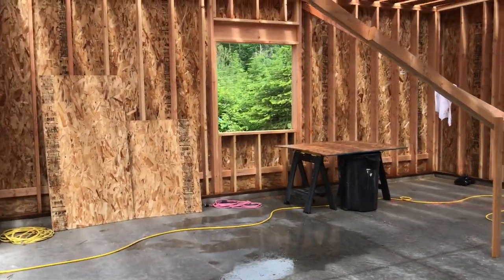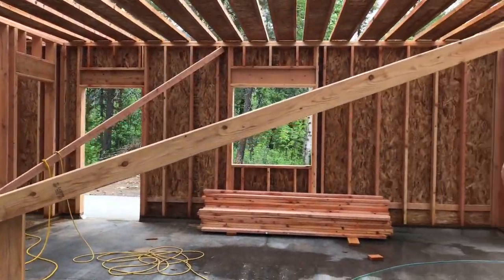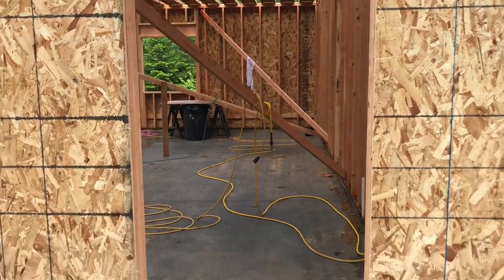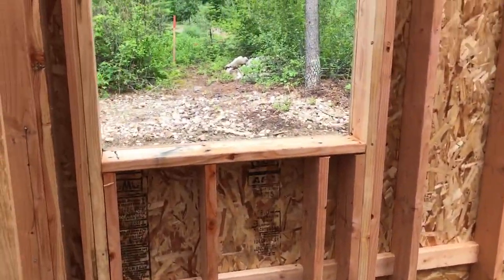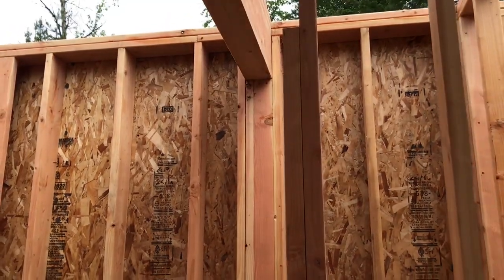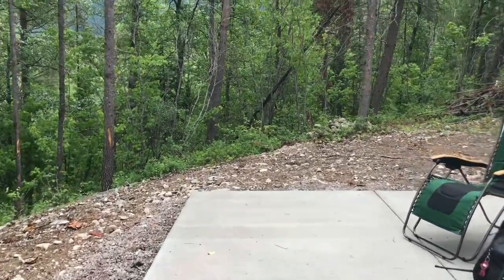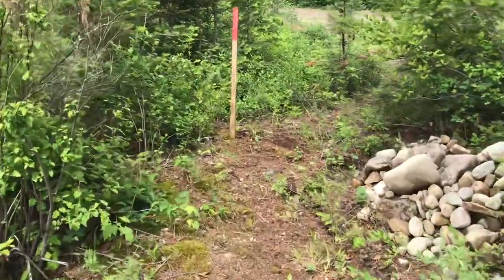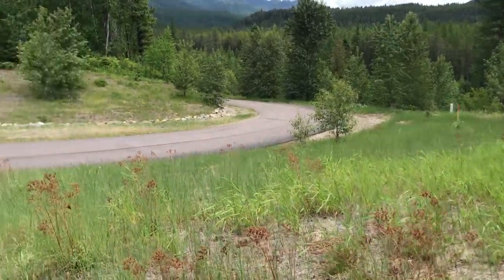Housers in Montana: Phase 1 -1st Floor Framing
Phase 1: We have begun framing! So exciting to see the garage/apartment form to how we drew it up. First floor is done, next week they begin the second floor.